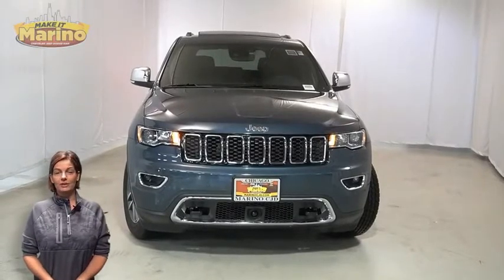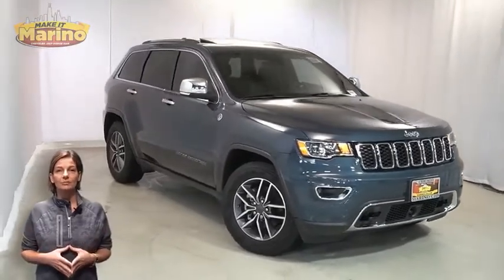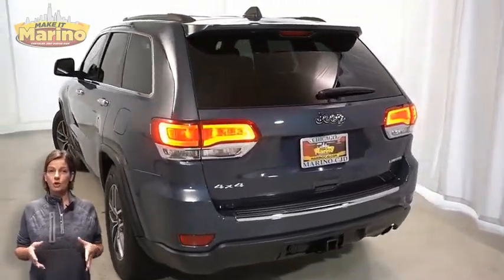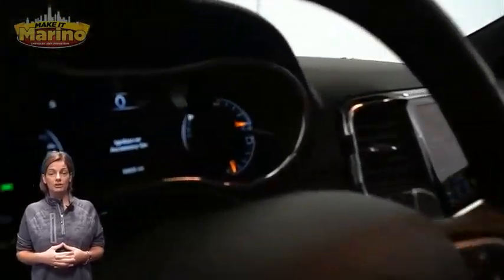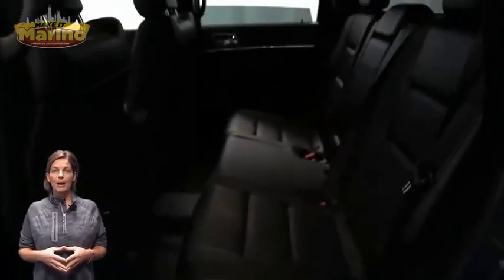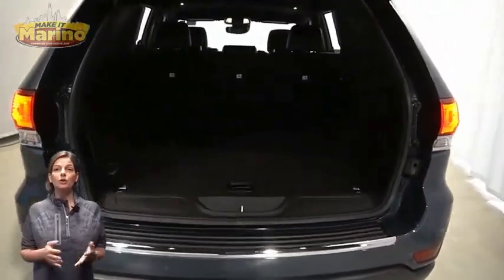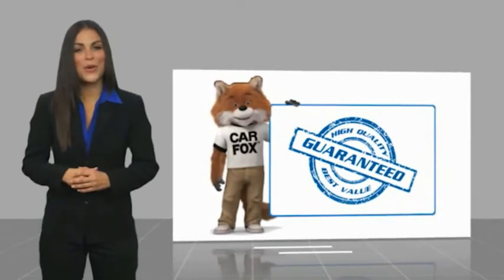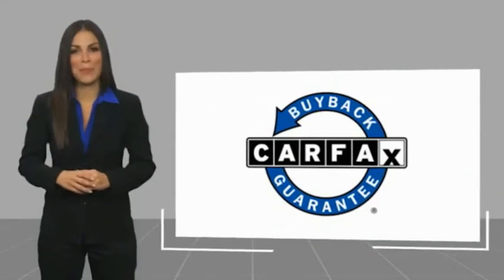2020 Jeep Grand Cherokee PS6065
2020 Jeep Grand Cherokee Limited

5133 W Irving Park Rd

2020 JEEP GRAND CHEROKEE LIMITED!!  3.6 LITER V6 ENGINE!!  STILL UNDER FACTORY BUMPER TO BUMPER AND POWERTRAIN WARRANTY!!  8.4 INCH TOUCH SCREEN DISPLAY!!  NAVIGATION!!  REAR BACKUP CAMERA!!  SIRIUSXM RADIO!!  APPLE CARPLAY!!  GOOGLE ANDROID AUTO!!  4G LTE WIFI HOTSPOT!!  HEATED FRONT SEATS!!  HEATED STEERING WHEEL!!!  OFF-ROAD ADVENTURE 2 PACKAGE!!  STEERING WHEEL MOUNTED SHIFT CONTROL!!  QUADRA-LIFT AIR SUSPENSION!!  FRONT SUSPENSION SKID PLATE!!  TOW PACKAGE!!  UNDERBODY SKID PLATE!!  REAR LOAD LEVELING SUSPENSION!!  LANE DEPARTURE WARNING!!  FULL SPEED FORWARD COLLISION WARNING!!  PARALLEL AND PERPENDICULAR PARK ASSIST!!  SELEC-TERRAIN SYSTEM!!  BLIND SPOT MONITORING!!  POWER LIFTGATE!!  REMOTE START SYSTEM!!  POWER LOCKS!!  POWER WINDOWS!!!